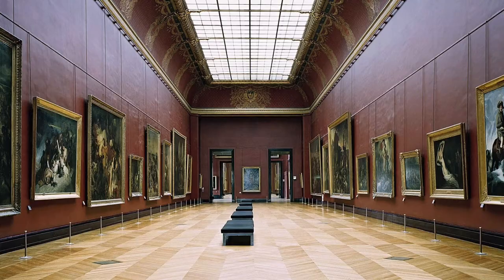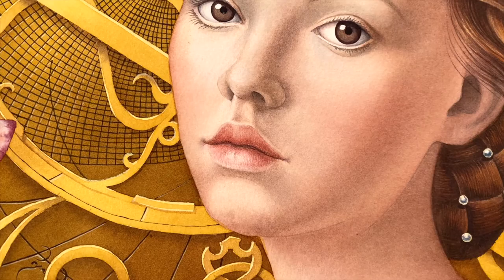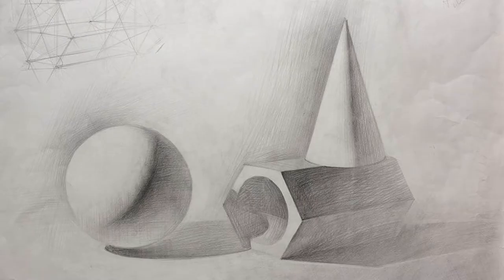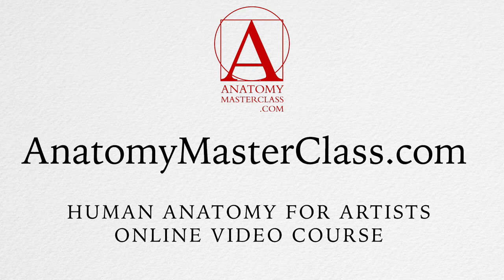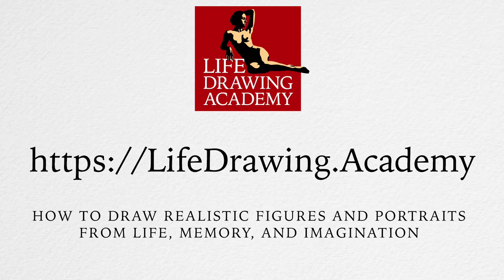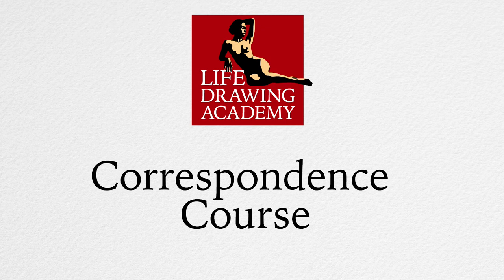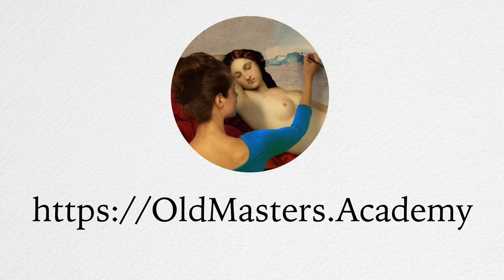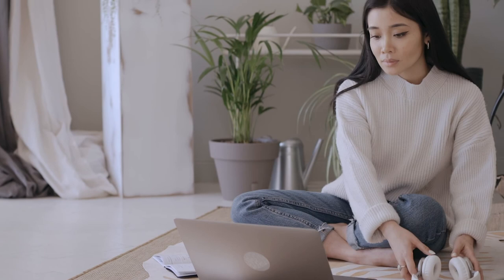Art Courses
- Discover How you can benefit from the Watercolor Academy course.

If your ambition is to paint in oil, Old Masters Academy will help you to discover traditional painting techniques that were used by the great masters.

Good painting is rooted in good drawing. Your watercolor painting skills very much depend on your drawing proficiency. If you need to improve your drawing skills, you will find the Drawing Academy online course incredibly helpful.

If your goal is to become a good figurative artist and draw realistic figures and portraits, then the key is in mastering human anatomy. While learning anatomy may feel like a daunting task, the Anatomy Master Class makes it easier than you imagine.

The knowledge of anatomy and constructive drawing will be incredibly useful if you want to portray people. Our Life Drawing Academy fully explains how to draw realistic portraits and human figures from life, memory and imagination.